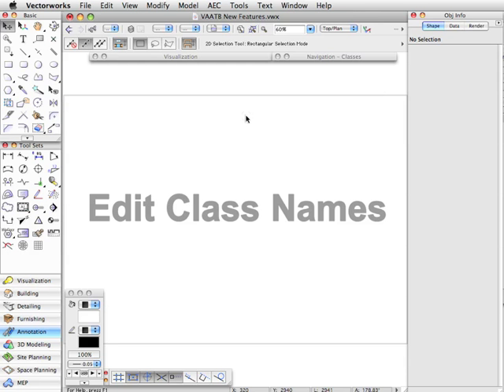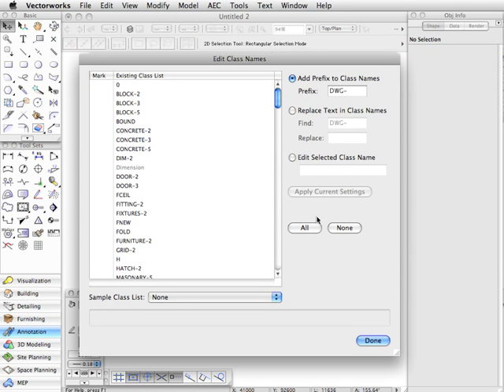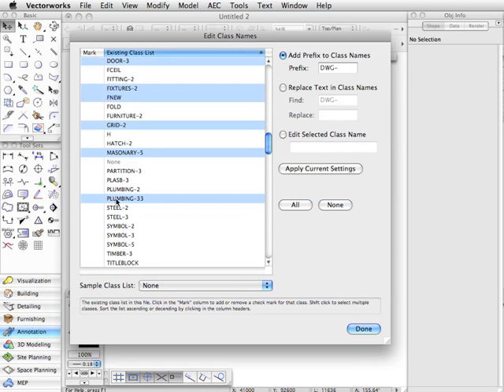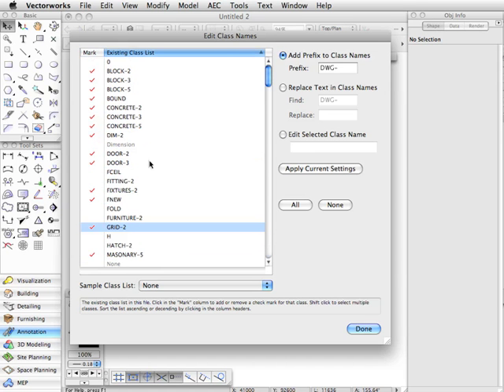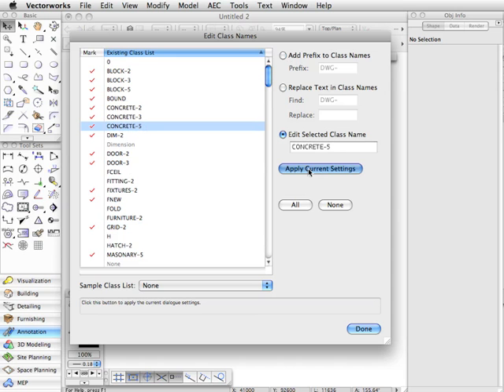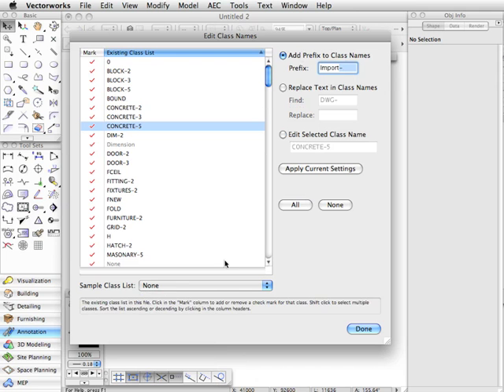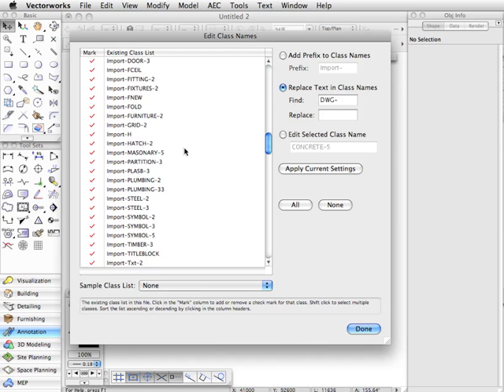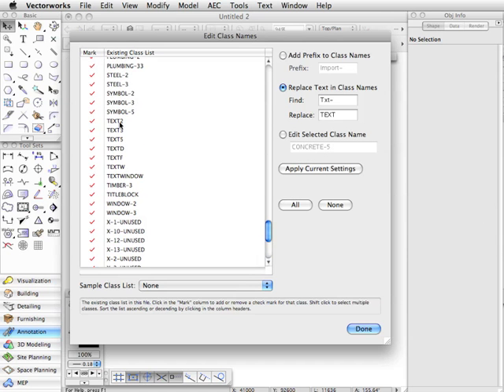Edit Class Names Command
This movie demonstrates how the Edit Class Names utility can be used to clean up classes in an imported file.